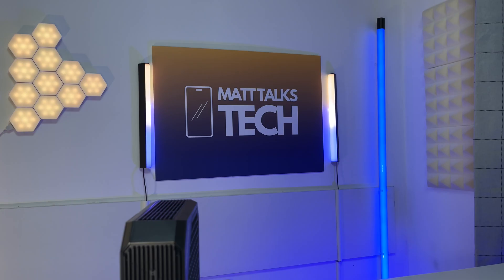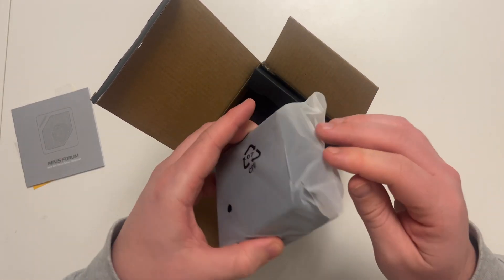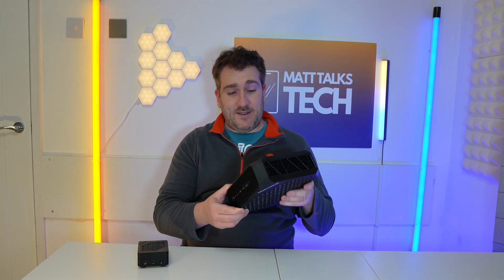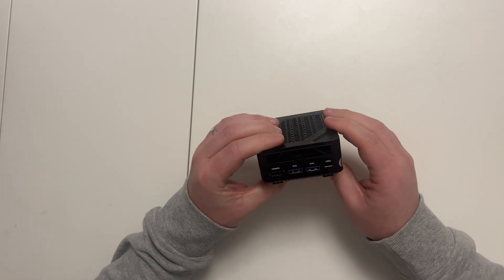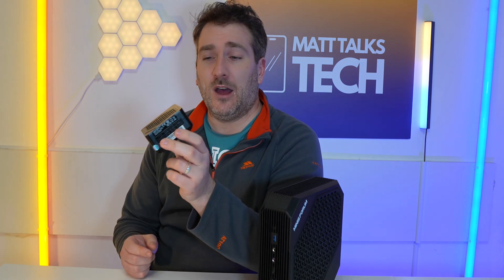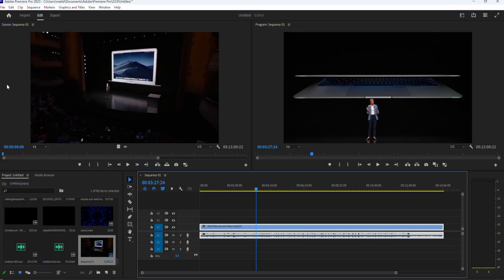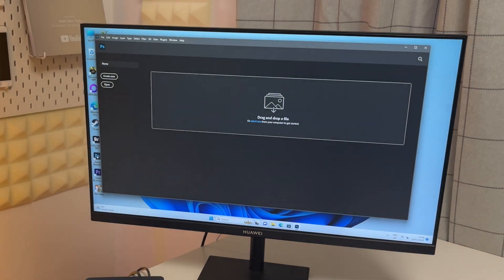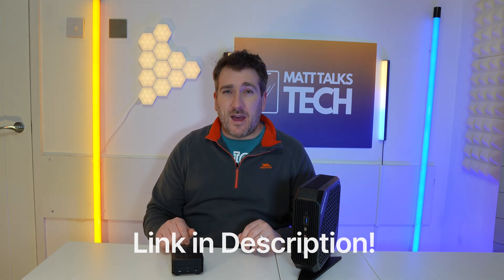David & Goliath of MINI PC's! MinisForum AX100G & EM780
We have TWO POWERHOUSE AMD Mini PC's from MinisForum today! We have the Minisforum HX100G and the EM780!  The HX100G has an Ryzen 7 7840HS processor & RX 6650 graphics that can easily play ANY GAMES in 2024 at 1080p and give you over 60FPS!
Also the TINY but POWERFUL EM780 with its Ryzen 7 7840U with 32GB of RAM and the 780M Graphics! We put them both to the TEST!

Intro 0:00
Unboxings 0:35
Design & Ports & Upgrades 3:47
Benchmarks 11:42
Video & Photo Editing 14:35
Gaming Tests 15:15
Conclusion 17:38